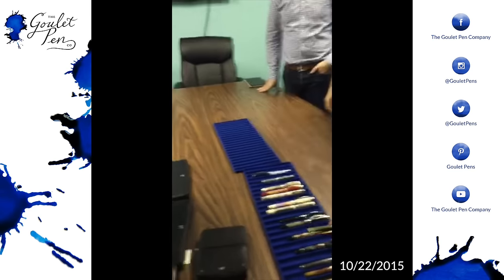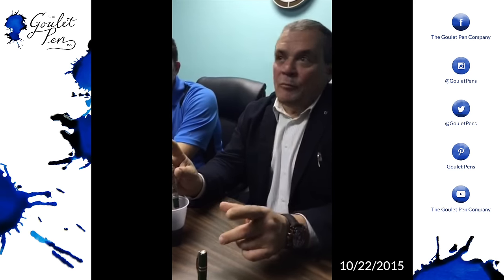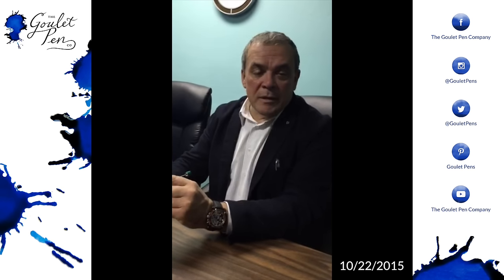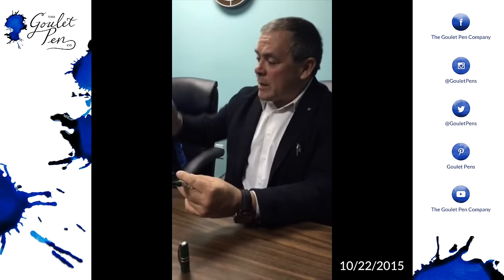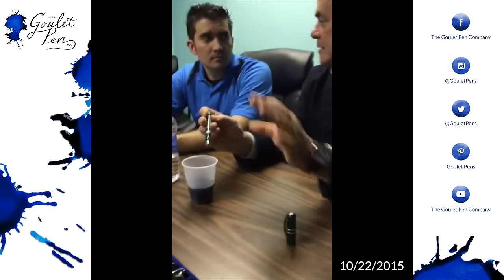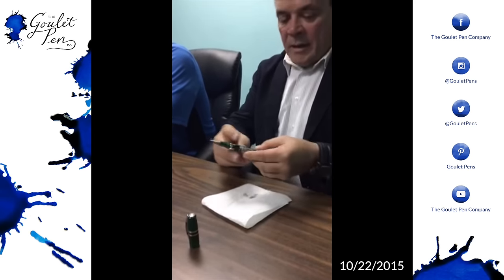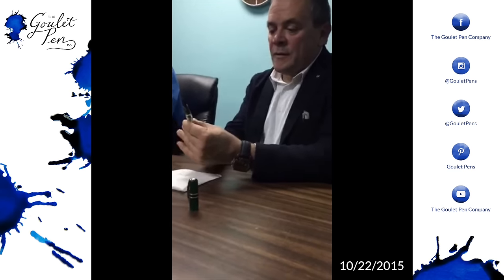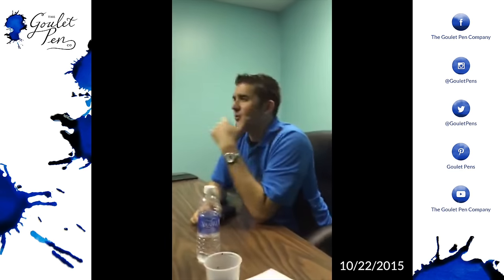Dante Del Vecchio Explains How The Double Power Filler Works: The Full 'Scope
In October 2015 we were fortunate enough to have the founder of Visconti, Dante Del Vecchio, visit our Goulet HQ. While he was here, we Periscoped and just let him talk...this is part of what came out of that conversation. In this video, he explains how the Visconti double-reservoir power filler works, which is the mechanism used to fill the Visconti Opera Master fountain pen.

This is a new style of video here called The Full 'Scope, where we take videos recorded live from Periscope (@GouletPens) and put them here on YouTube. This is good content that would otherwise disappear into the ethos after 24 hours!